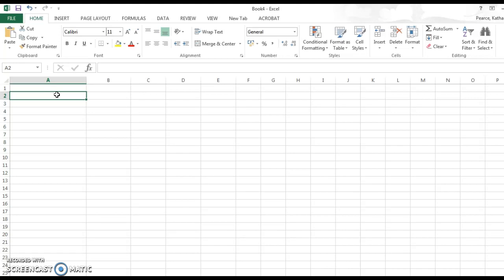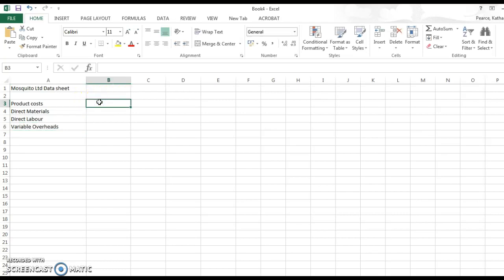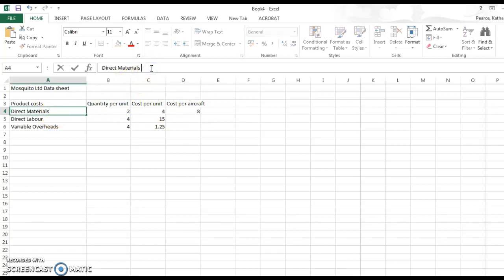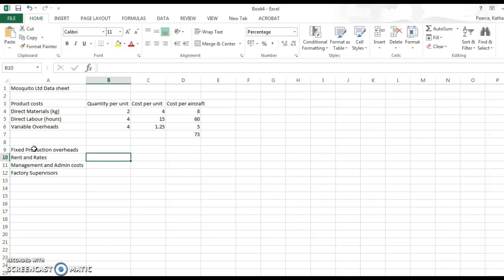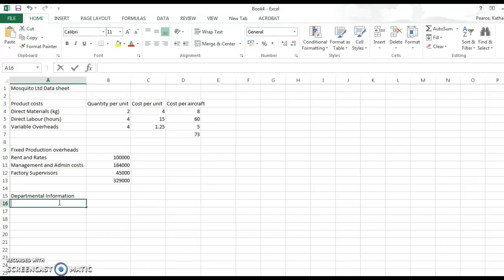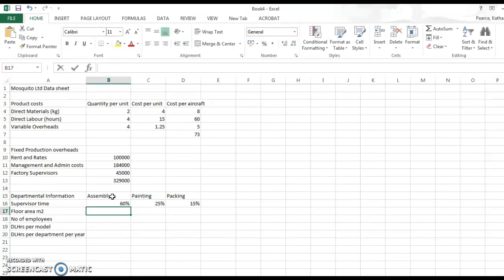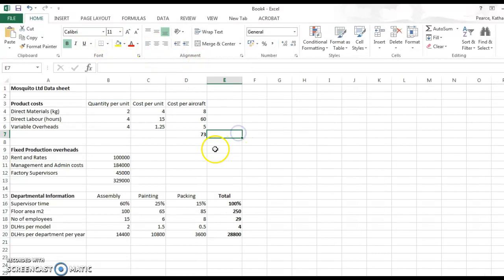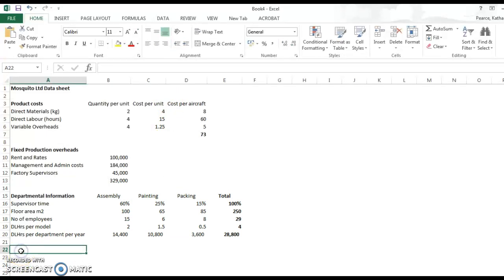mosquito data sheet